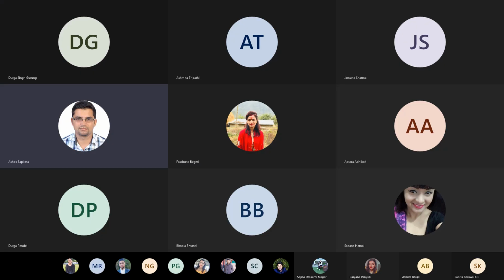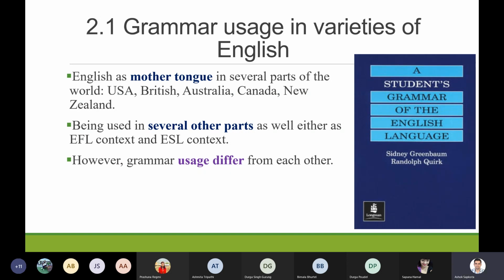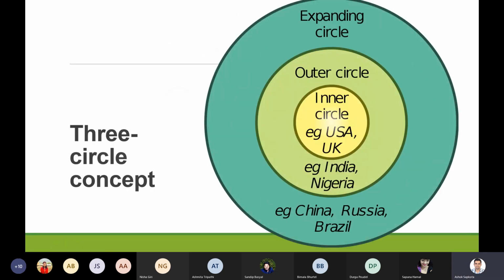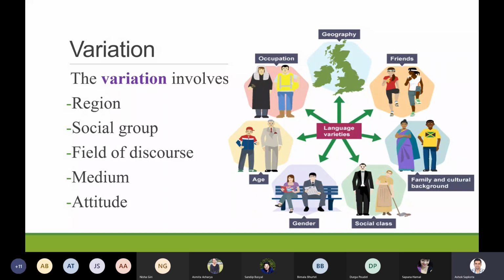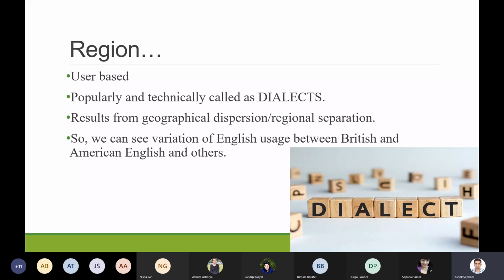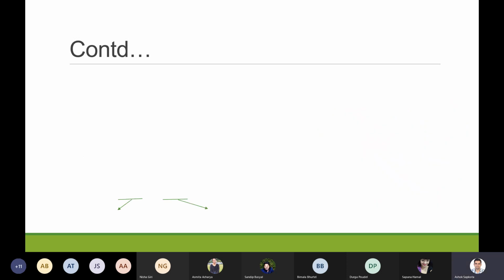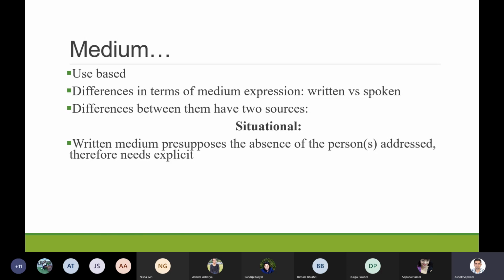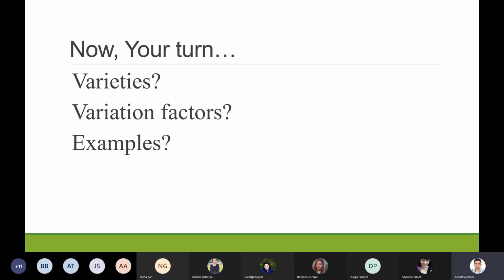English Usage_Varieties of English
This video is a lecture series regarding the Usage of English in Native English context, second language context and English as foreign language context. This is prepared for the support of students for the advanced level discussion.